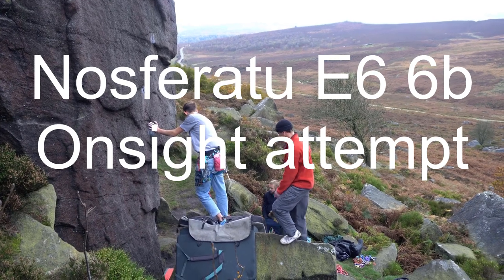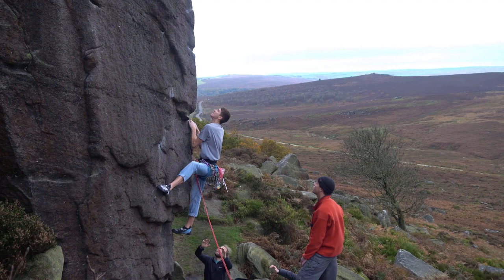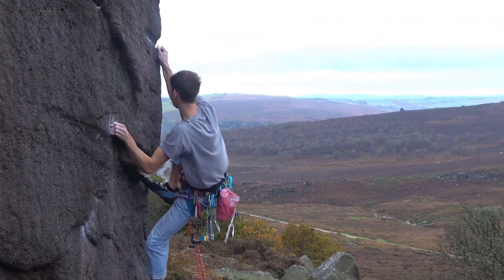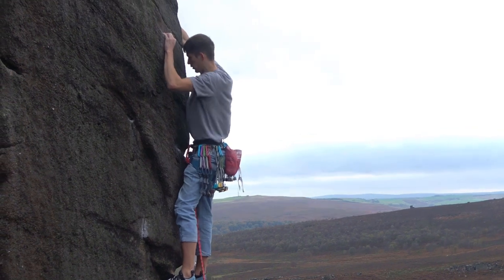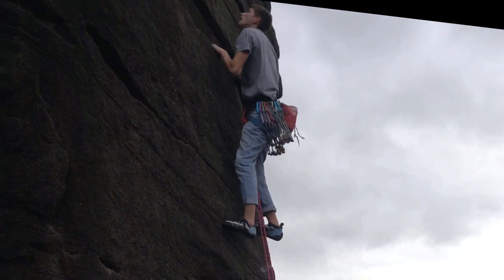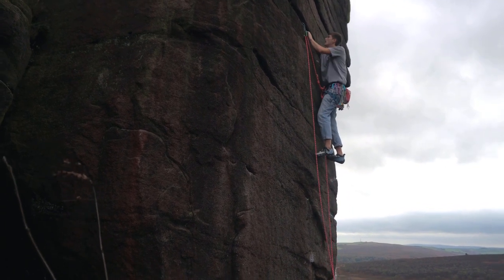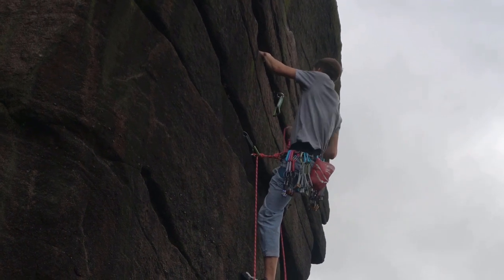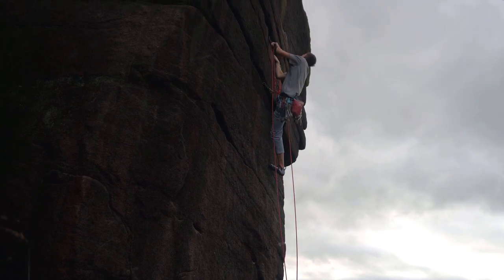Nosferatu E6 6b ONSIGHT! - Hard trad in the peak district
I onsight nosferatu at burbage south
thanks joe for belaying, ellen for filming and finn and will for spotting.